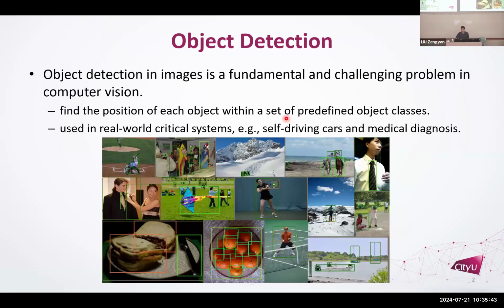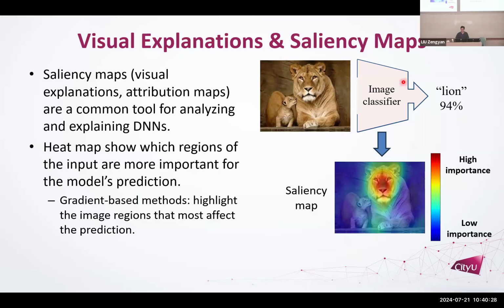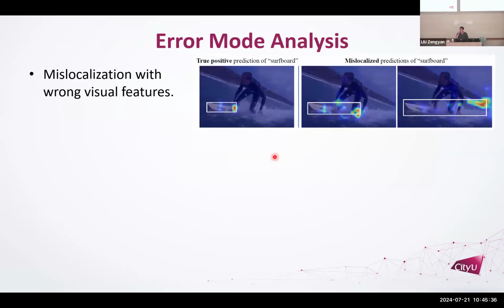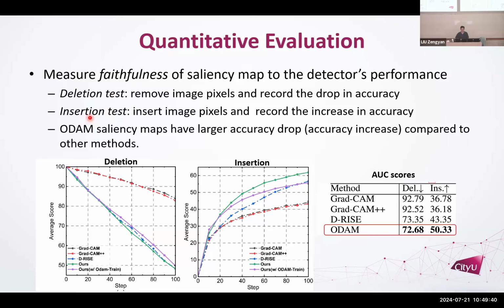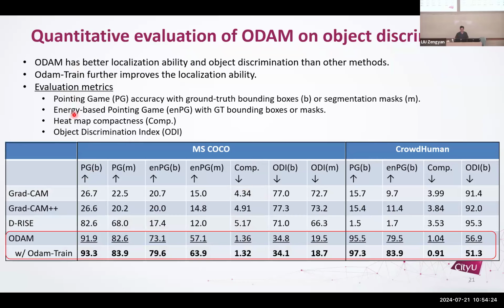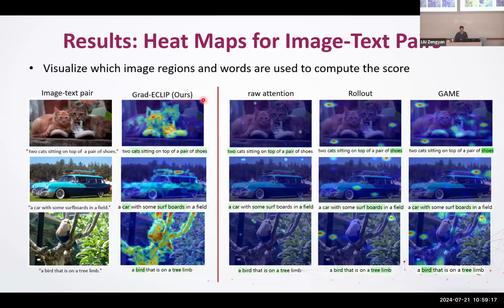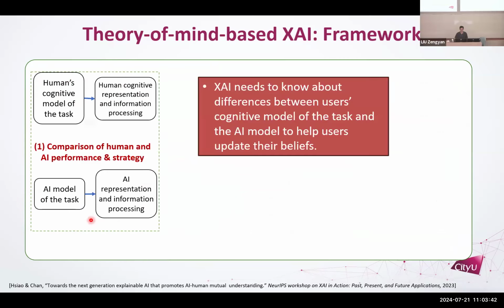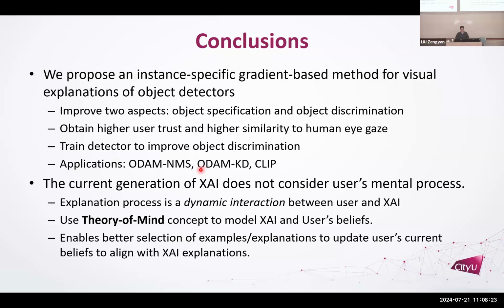AICIT 2024 Talks--Prof. Antoni B. Chan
This is the recording of Prof. Antoni B. Chan's talk in 2024 Hong Kong, Guangzhou and Taipei Joint Workshop on Artificial Intelligence, Communications and Information Theory (AICIT). more information.